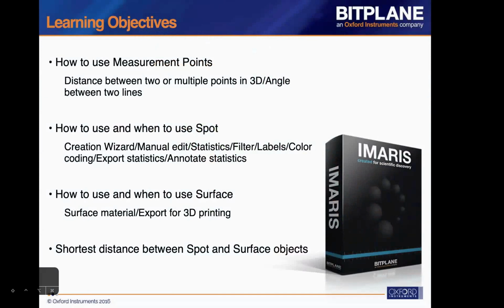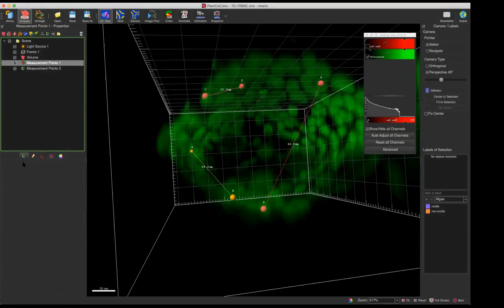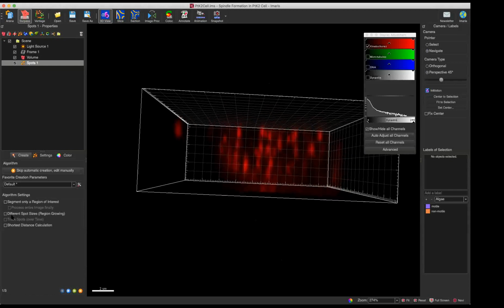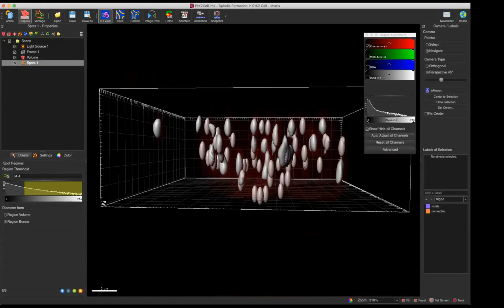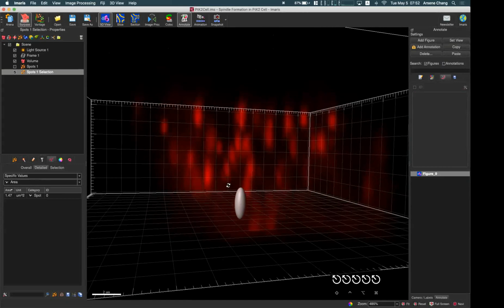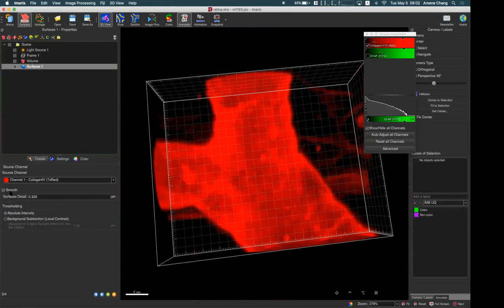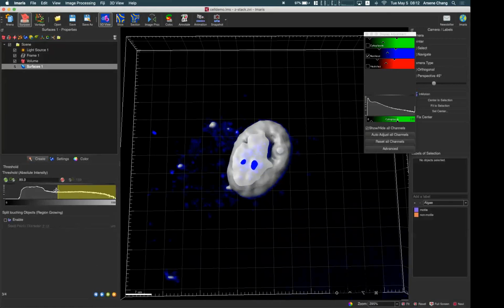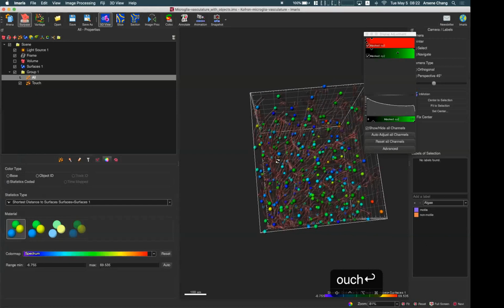3.1 Basic 3D Quantification in Imaris: Sport and Surface wizard and statistics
5 May, 2020
Arsene Chang
IMB Basic 3D Quantification in Imaris Workshop going over:
- Measurement points
- 3D distance and angle measurements
- Spots wizard: statistics, colour coding, labeling
- Surface wizard: statistics
- How and when to use Spots versus Surface
- Shortest distance between Spots and Volume